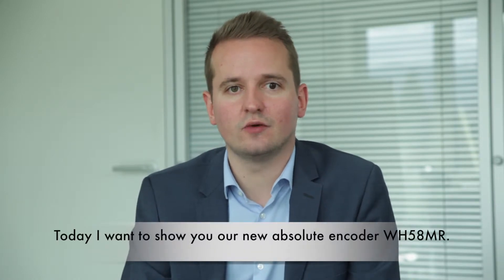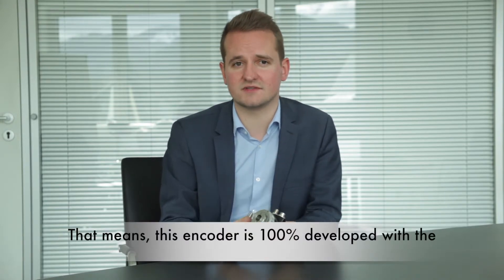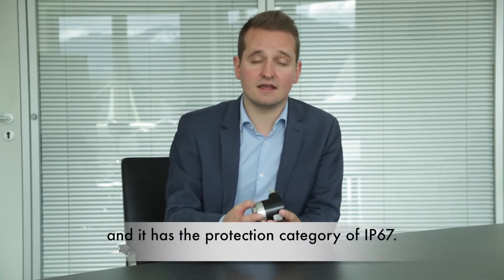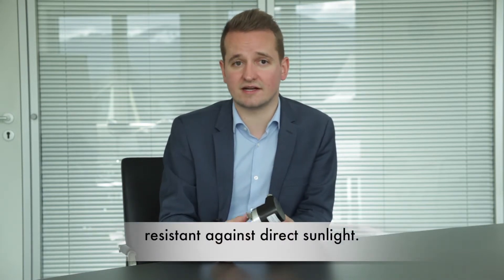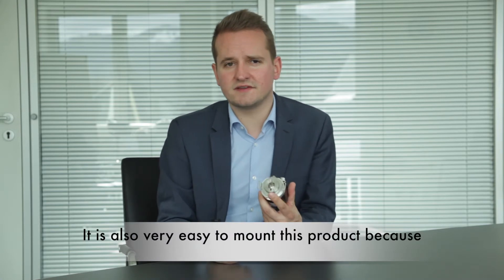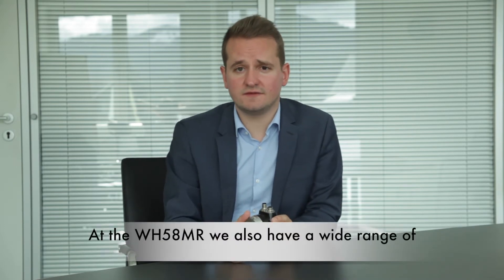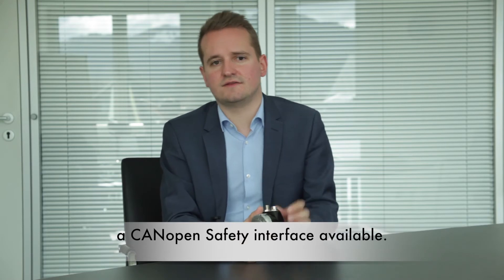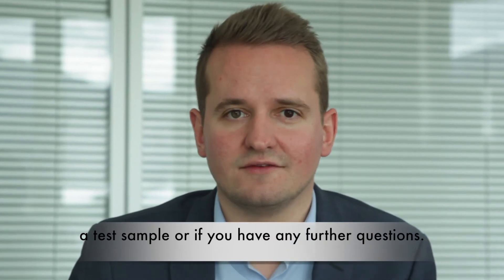SIKO Absolute Encoder WH58MR – Reliable position detection for utility vehicles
The WH58MR rotary encoder is a magnetic safety rotary encoder with redundant position detection and hollow shaft, which has been specially developed for use in mobile machines. It can be used in safety-critical applications – up to performance level d.  Thanks to its particularly robust design, an optionally redundant CANopen or CANopen Safety interface, it is ideally suited for tough conditions in mobile machines.

Profile WH58MR:
■ Absolute redundant safety rotary encoder
■ Interface CANopen Safety or CANopen redundant
■ Suitable for applications up to Performance Level PLd
■ Hollow shaft to ø 15 mm
■ Salt-spray resistant housing available
■  High electro-magnetic compatibility
■  IP67 protection category
■ With PURE.MOBILE technology